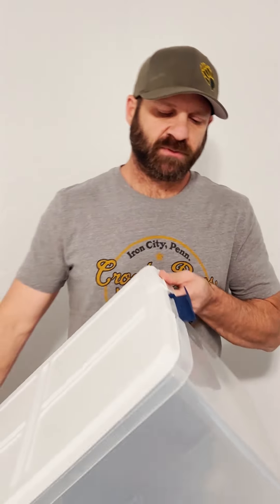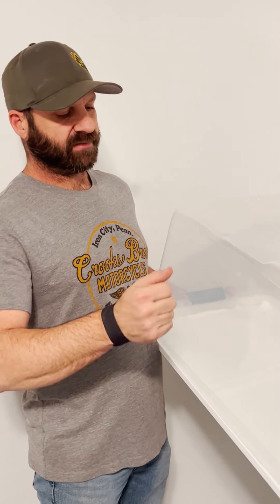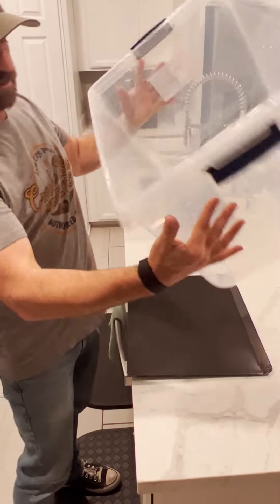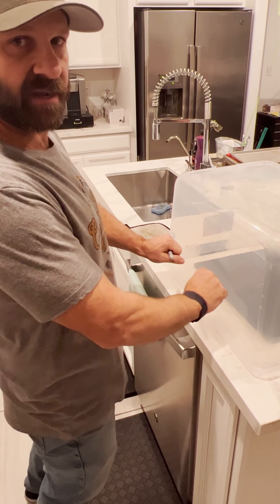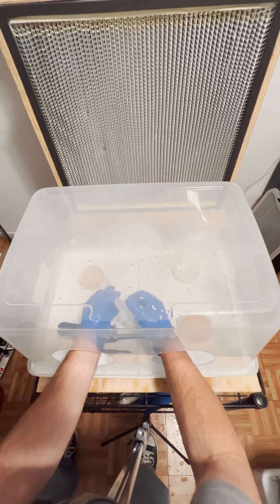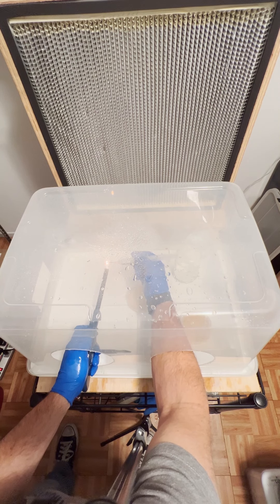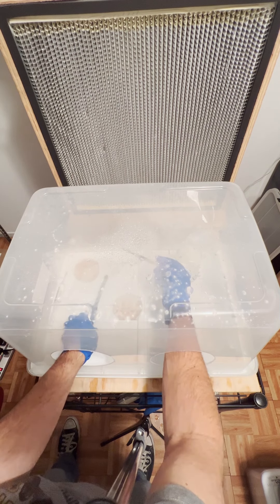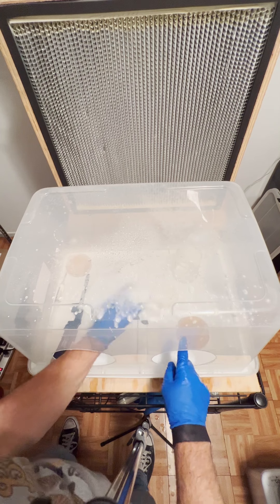Still Air Box Making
In this video I show you how to make a Still Air Box out of a 65 Quart plastic tub, and I go over how to use the new SAB.  You can find more of my content as mushlovebewellfarms.com